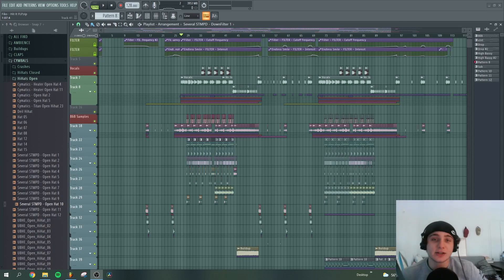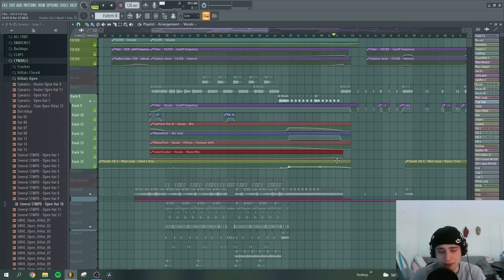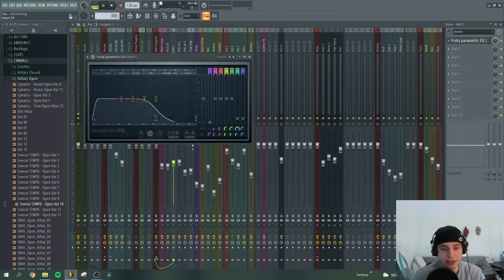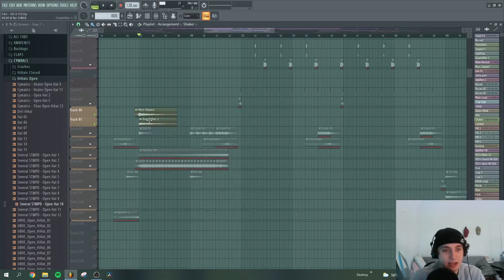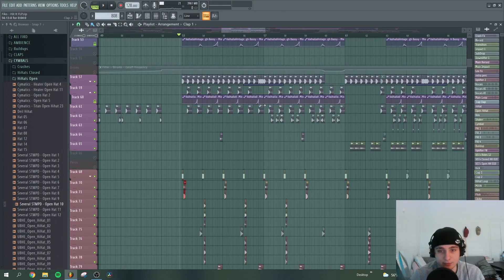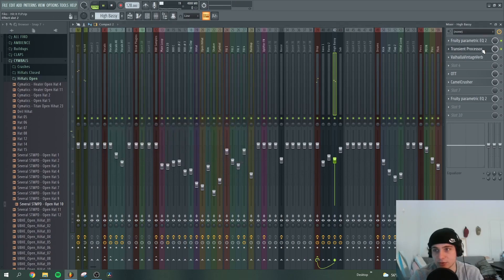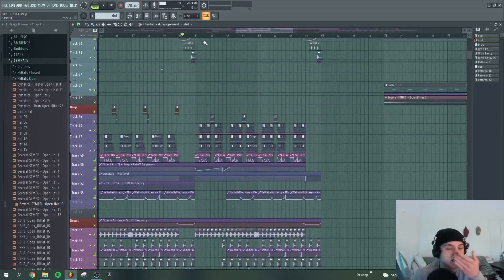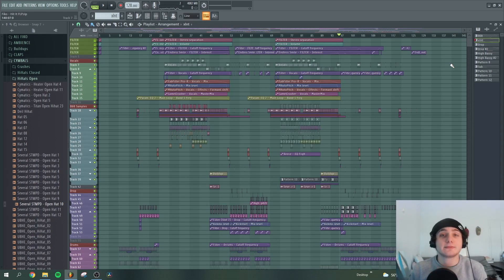How To Make Quality Drops | 'Hit It' Breakdown (+FLP)